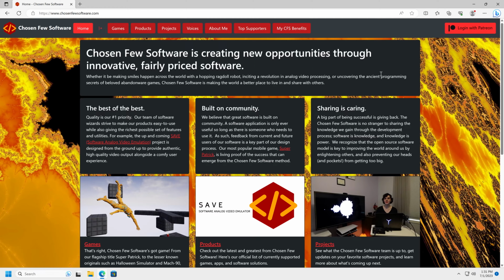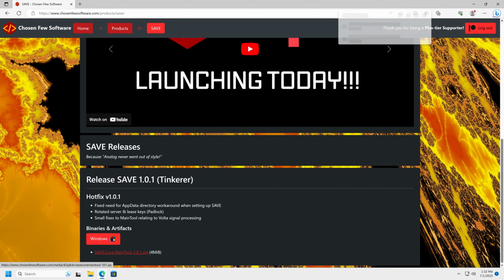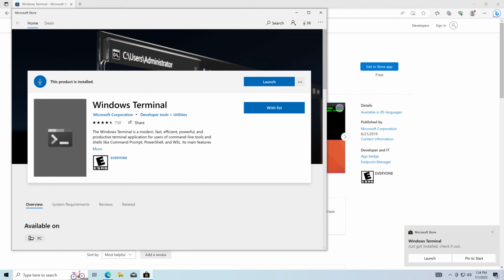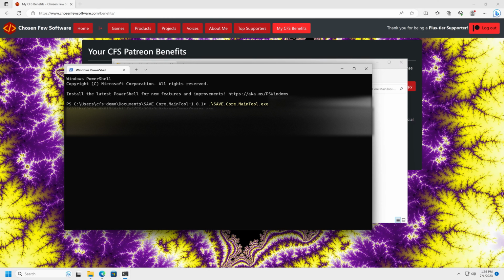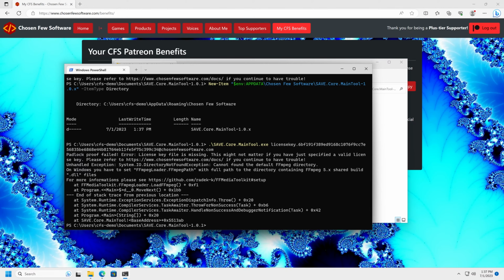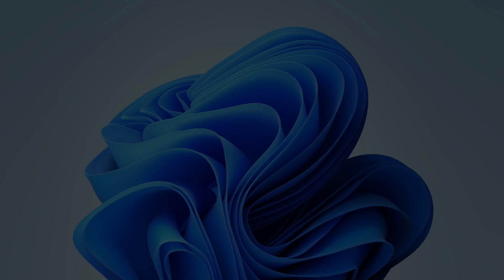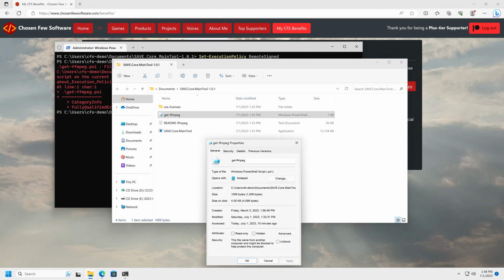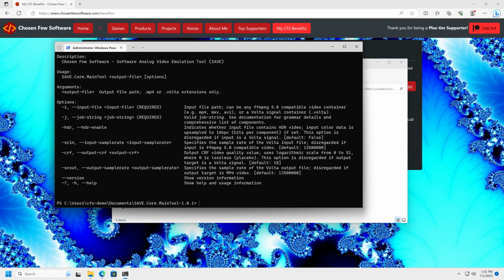Getting Started with SAVE | SAVE v1.x Windows Tutorial (Part 1)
In this video, Isabelle walks you installing and licensing your copy of SAVE v1.0.x, from start to finish!

Chapters:
0:00 - Introduction
0:34 - Downloading SAVE & other prerequisites
2:43 - Licensing your copy of SAVE v1.0.x
4:26 - Downloading FFmpeg using get-ffmpeg
7:06 - Conclusion & next steps

4. New-Item "$env:APPDATA\Chosen Few Software\SAVE.Core.MainTool-1.0.x" -ItemType Directory
5. Set-ExecutionPolicy RemoteSigned